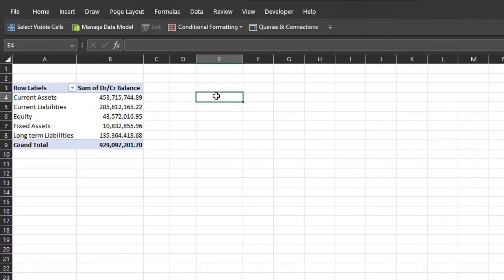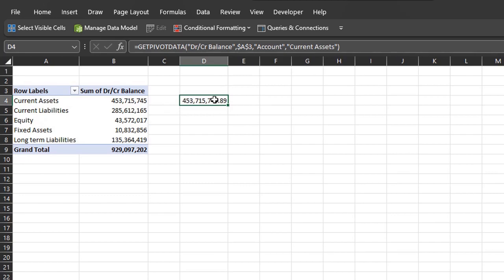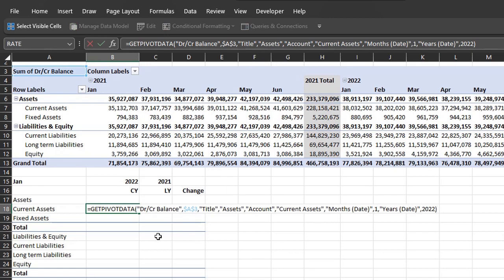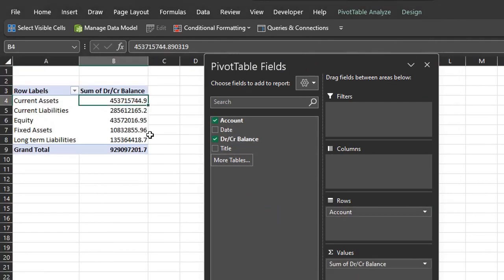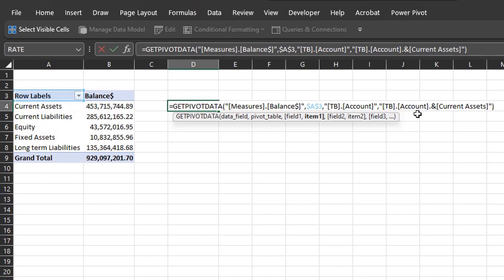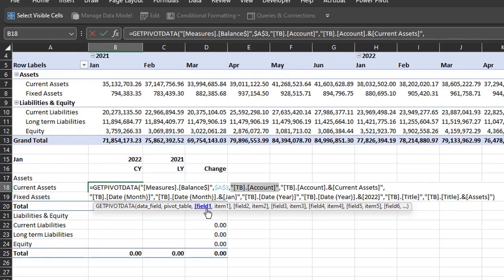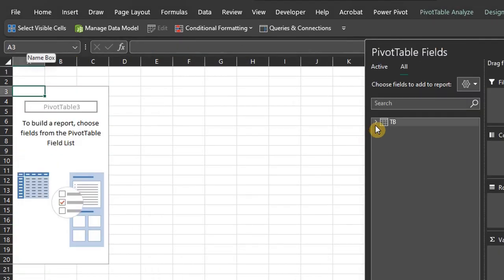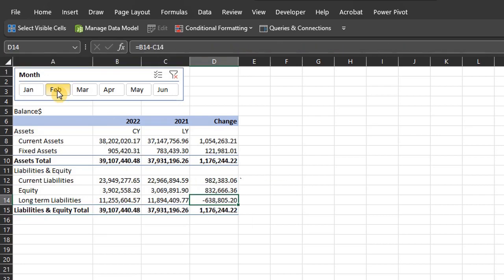GETPIVOTDATA || Dynamic Financial Reporting || PivotTable || Data Model || Cube Functions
In this tutorial, you’ll learn how to extract data with GETPIVOTDATA and create a dynamic report from a regular pivot table, a pivot table loaded directly from power query, a pivot table from the data model, and a pivot table converted to cube formulas.

Content
00:01 Intro
01:21 Regular PivotTable
06:06 Power Query PivotTable
06:43 Data Model PivotTable
12:23 Cube Functions PivotTable

📢” “Each of you should use whatever gift you have received to serve others, as faithful stewards of God’s grace in its various forms.” (1 Peter 4:10) NIV